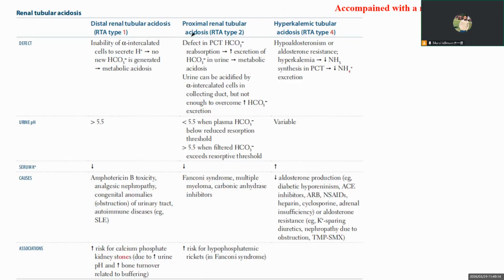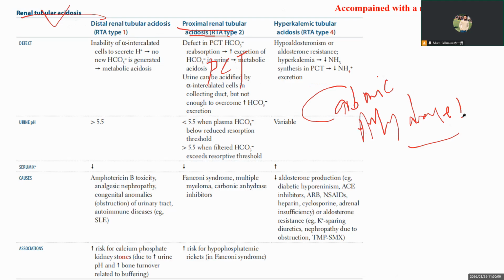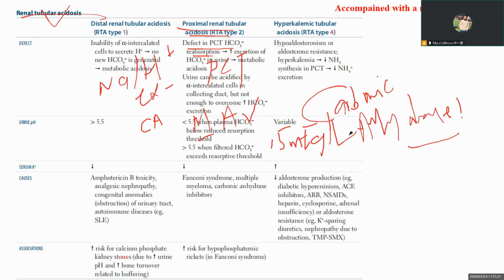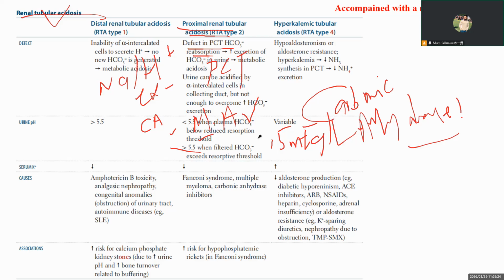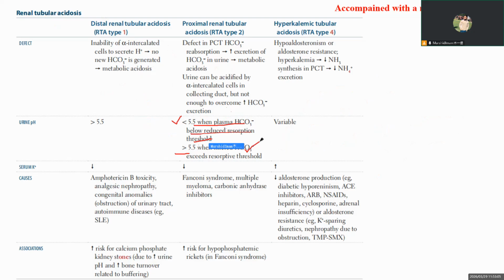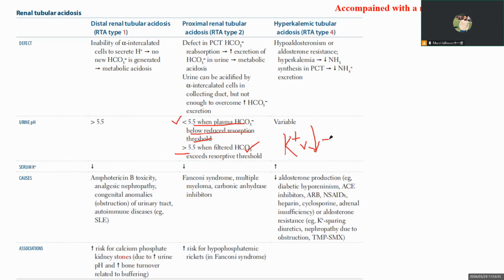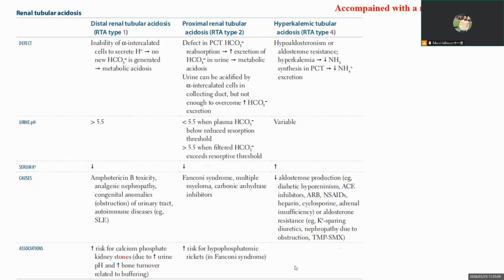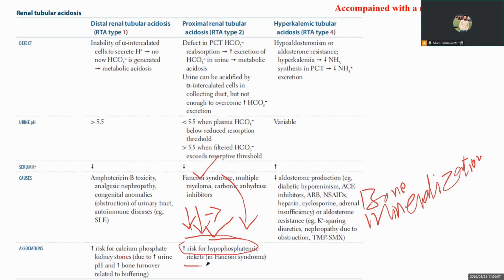Renal Tubular Acidosis (RTA) – Type 2, Defects & Clinical Concepts | MBBS Lecture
In this lecture, I explain Renal Tubular Acidosis (RTA) in a simple and structured way, focusing on the types, underlying defects, and clinical understanding essential for medical students.

This session is designed to help you build strong concepts in acid-base disorders, which are highly important for exams and clinical practice.

Topic Covered:
Types of RTA (Type 2)
Pathophysiology & underlying defects
Clinical features & diagnosis
Key exam points and quick revision

MBBS students
Medical interns
International medical students

About Me

Dr. Murshid Imam is a Medical Doctor and Oncology Researcher, currently serving as a faculty member involved in teaching, clinical training, and academic development of international medical students in China.

He holds a Master’s degree in Medical Oncology and has strong experience in clinical teaching, student mentorship, and international medical education.

Dr. Murshid Imam is also the Founder & CEO of Murshid Academic and Health Consultancy, actively supporting students and patients through academic guidance and healthcare consultation.